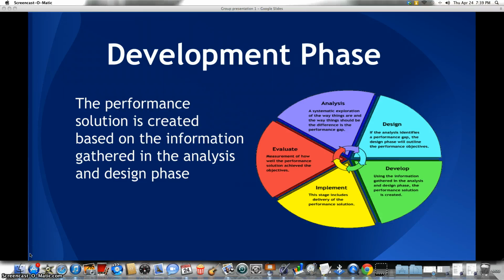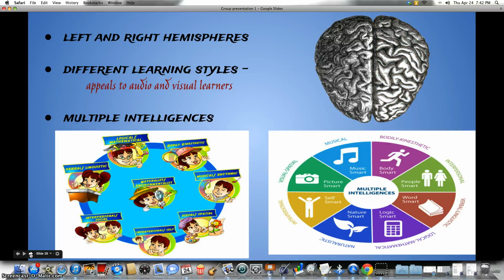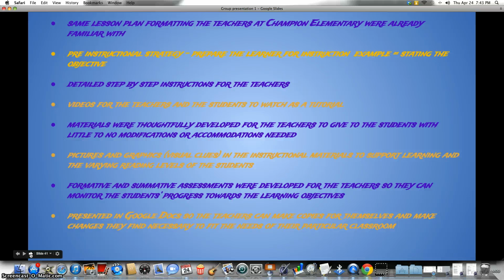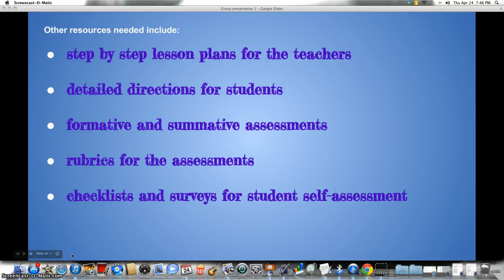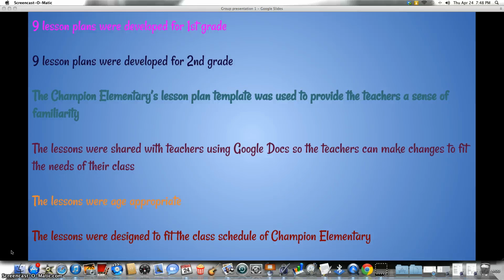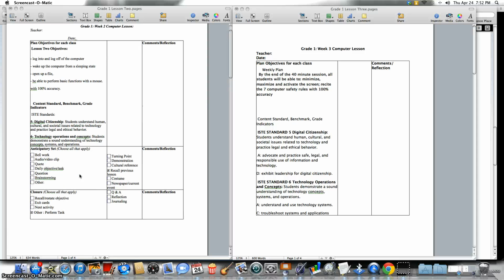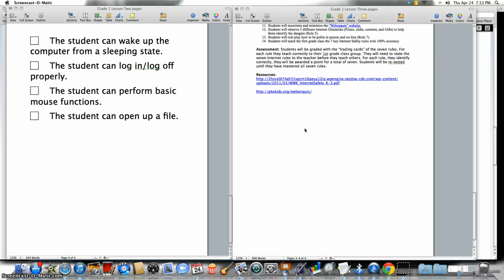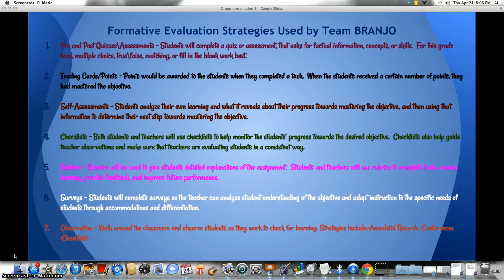Development Phase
Instructional Design Phase